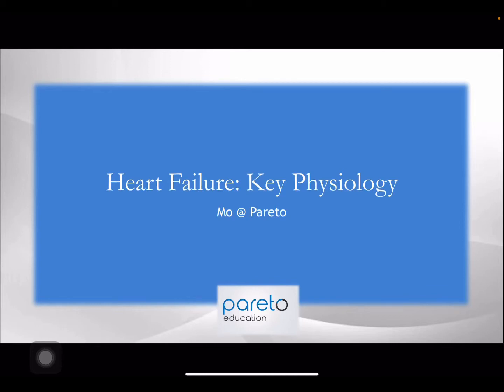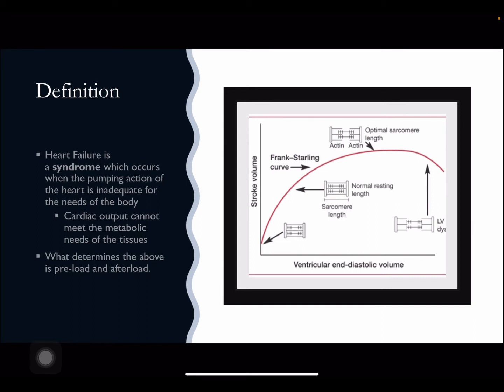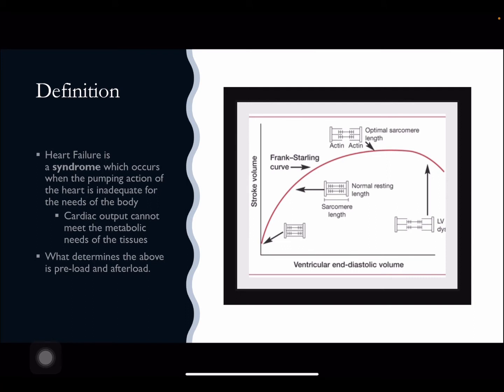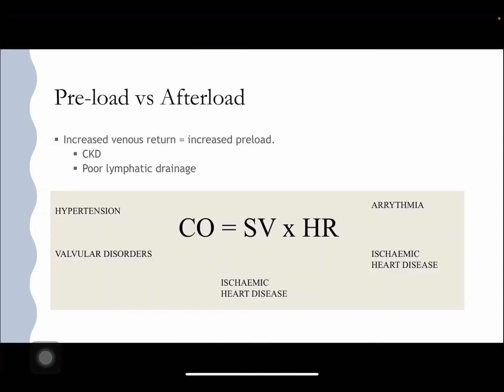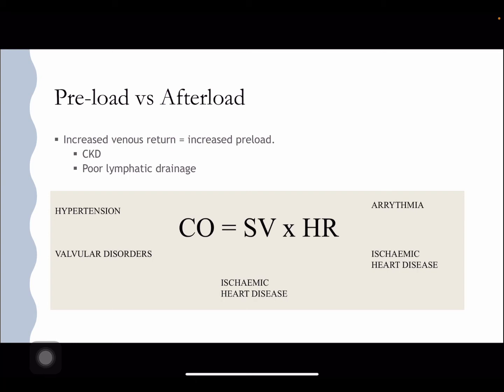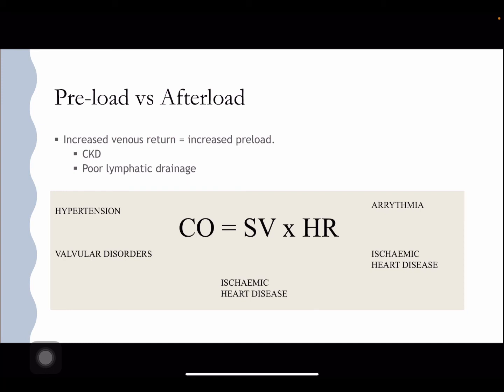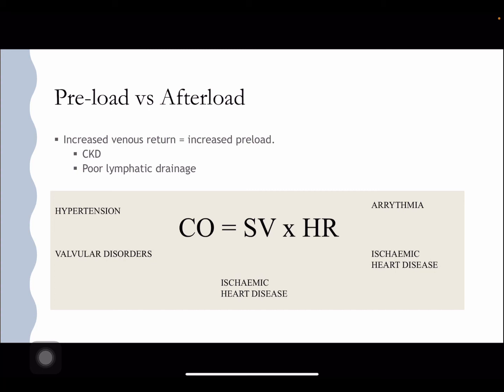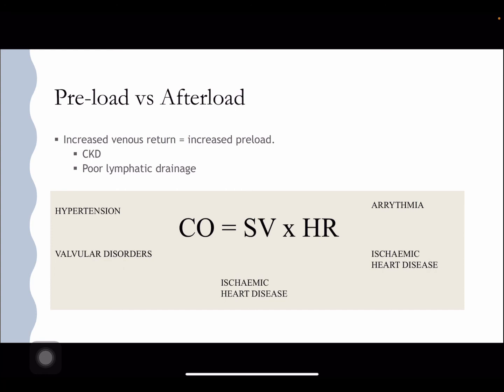Pareto Pixel: Understanding Heart Failure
Exploring the key physiological principles of heart failure